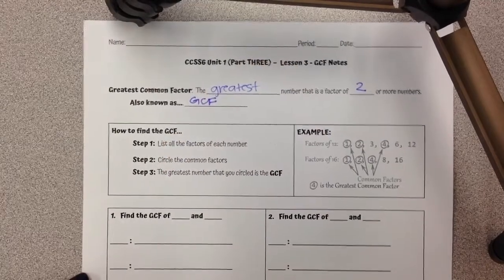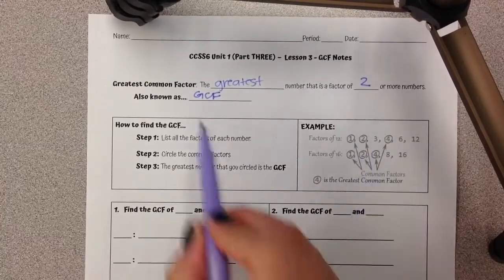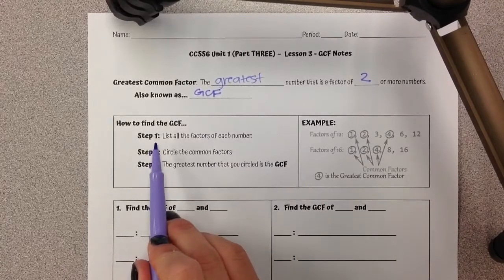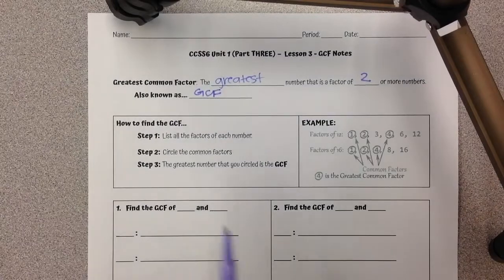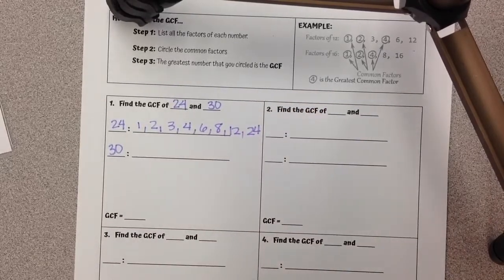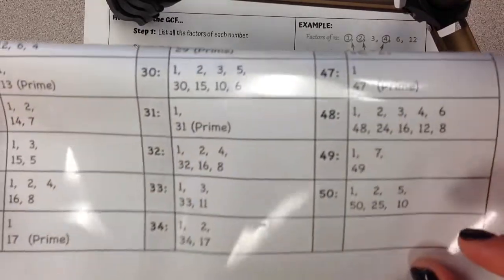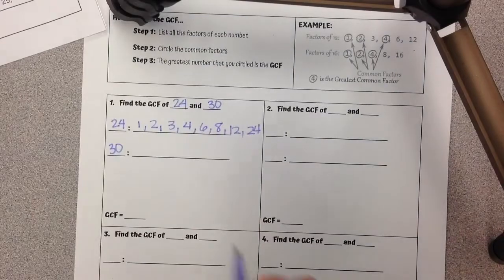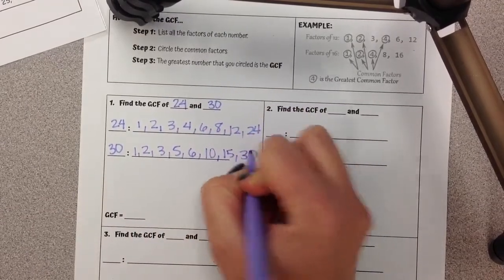CCSS6 - Unit 1 (Part 3) – Lesson 3 - GCF